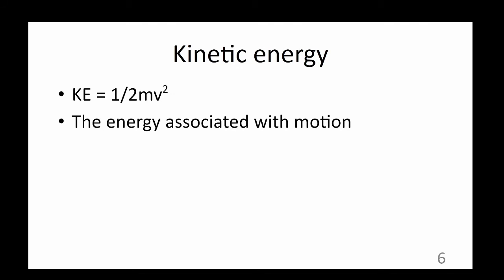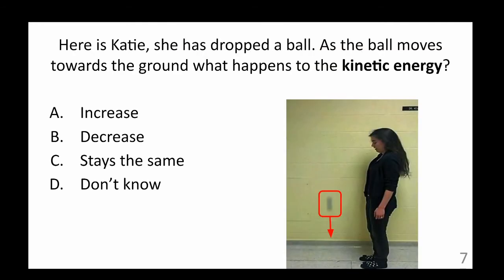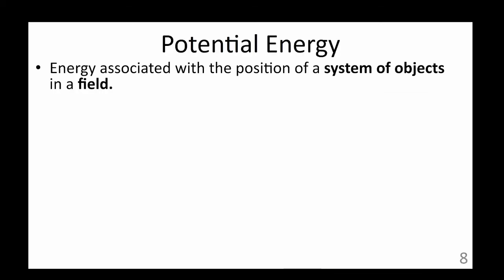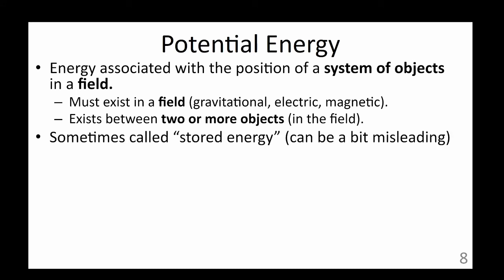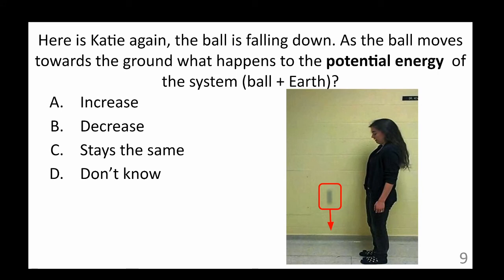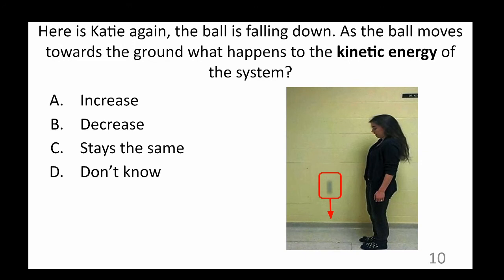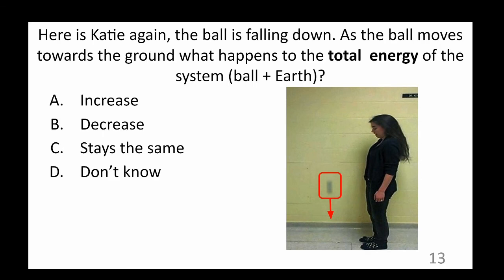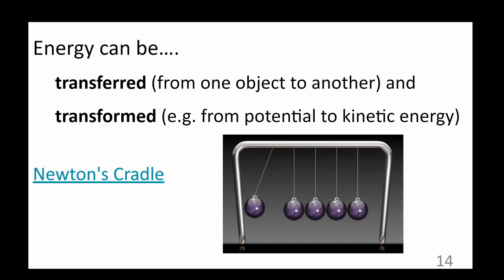Atomic Interactions_003_KE and PE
Slides define and explore potential and kinetic energy in a general sense.